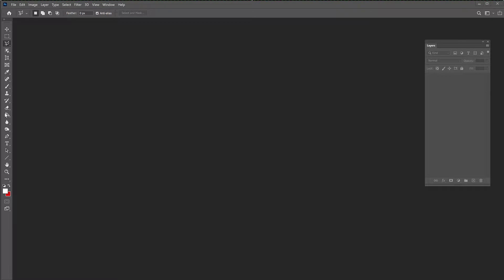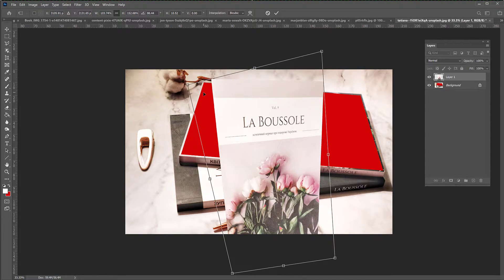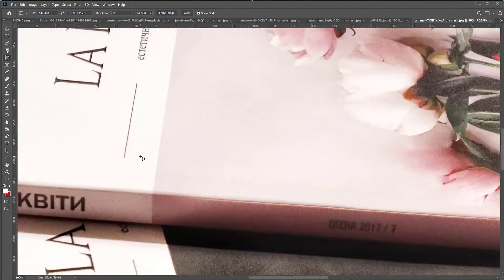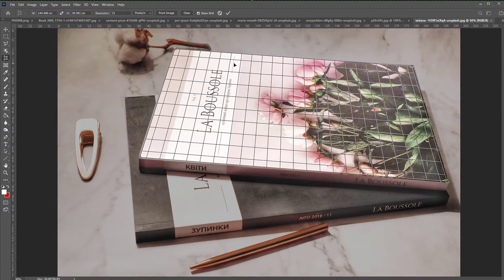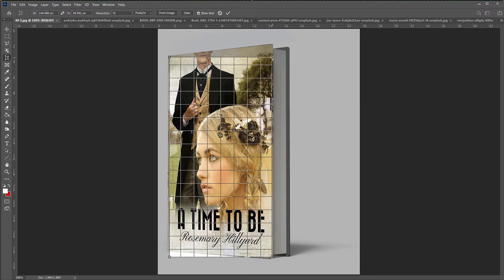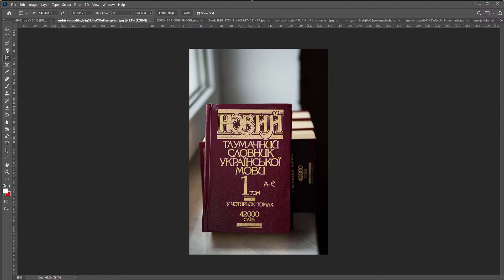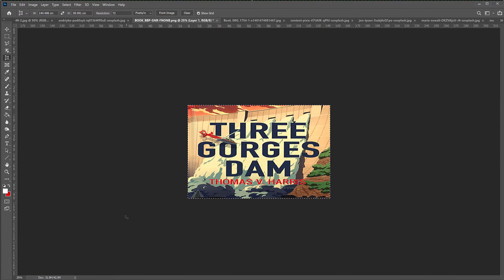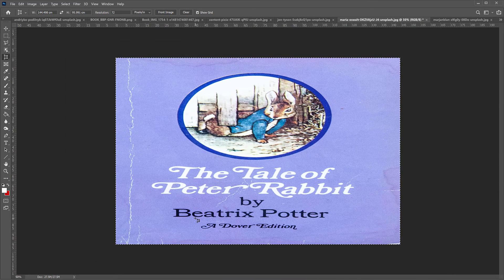How to use the Perspective Crop Tool in Photoshop | Photoshop Tutorial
In this Photoshop tutorial we look at how to straighten and crop images in Photoshop with just a couple clicks! The Perspective Crop tool is found under the Crop tool and it provides a quick way to crop, straighten and adjust the distortion of images, bringing you a perfectly straight image.

The previous tutorial on using the distort tool to achieve the same effect, but slower, is